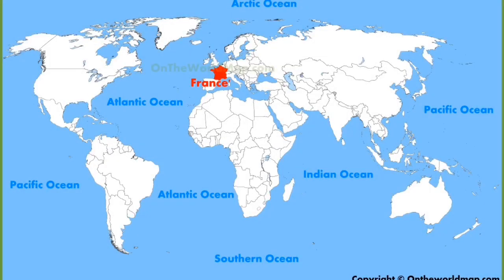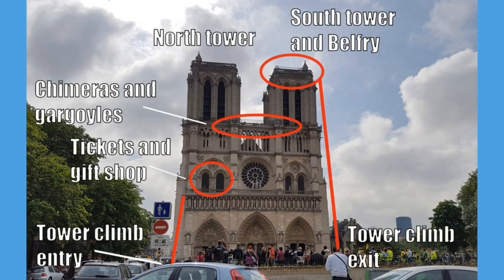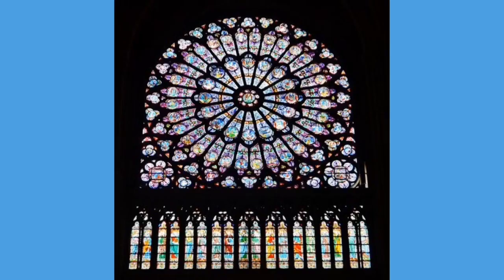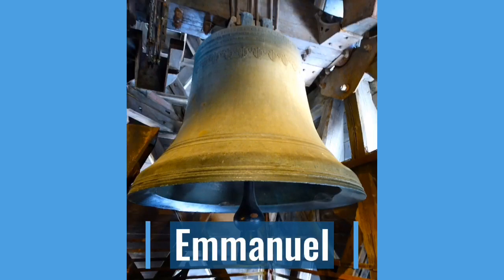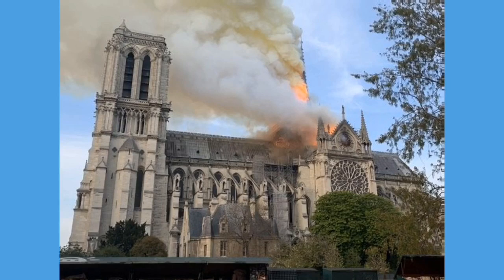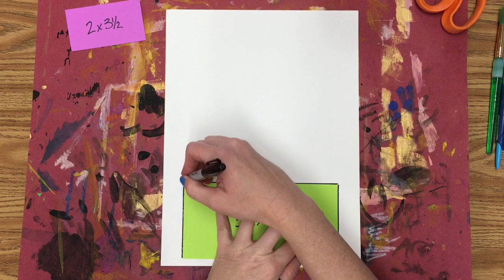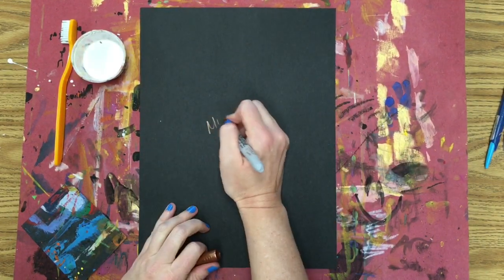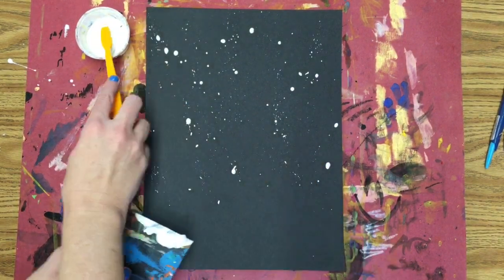Notre Dame at Night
Supplies
9x12 watercolor paper
9x12 black construction paper
Watercolors
Paintbrush
Toothbrush
White Tempera Paint
Black Permanent Marker
Scissors
White Glue
Rectangle tracers (optional)
Scrap cardboard

Special thanks to Deep Space Sparkle for this free lesson!